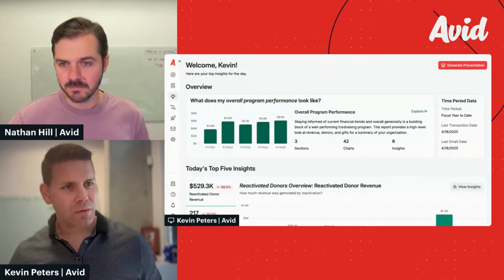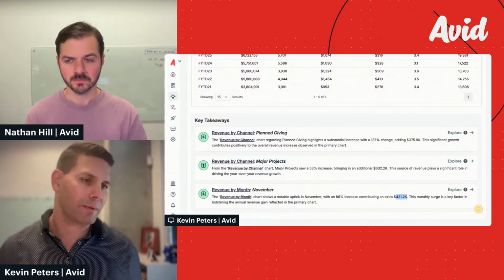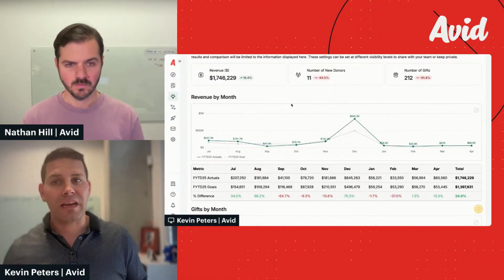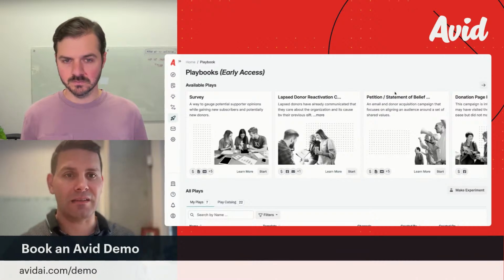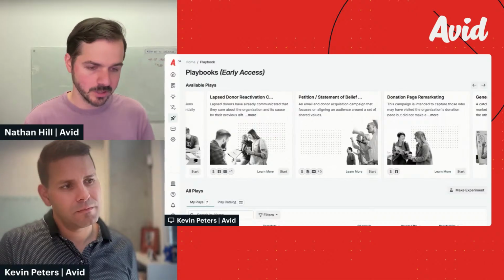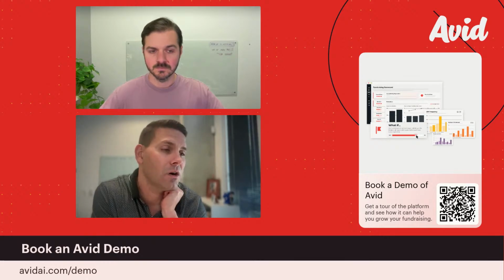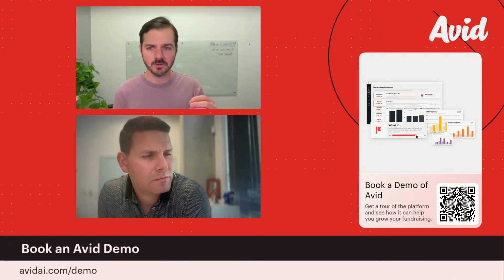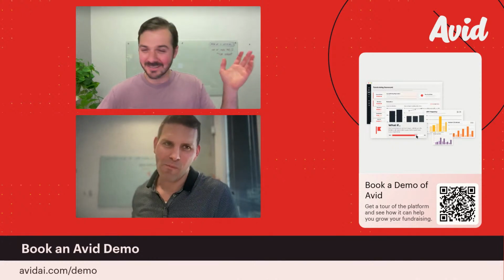Unpacking Avid, Live Q&A | May 8, 2025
Avid is the first fundraising agency in the cloud.

But what does that mean?

You can find out in this live Q+A session with Kevin Peters—the co-founder of Avid.

Avid is helping teams rethink their systems and simplify the way they work:

– Connecting fundraising tools that have always been disconnected.
– Serving up instant data insights for better strategic decisions.
– Empowering fundraising teams with AI tools to be more efficient and effective.

Avid is a system that allows your fundraising to live up to its full potential.

Join us for the live Q+A session to ask any and all of your toughest questions about what Avid can do for you and your fundraising.